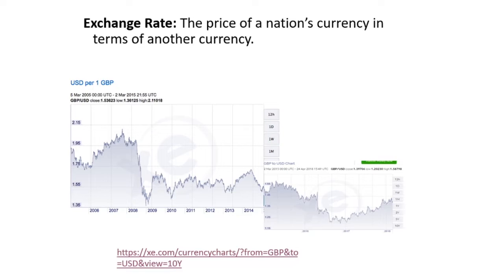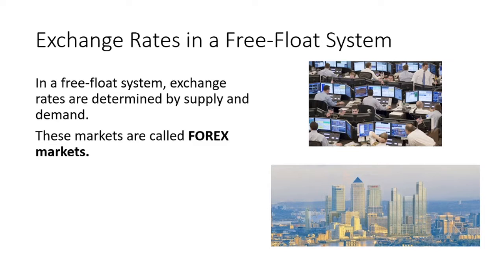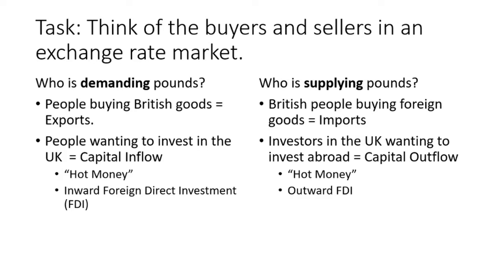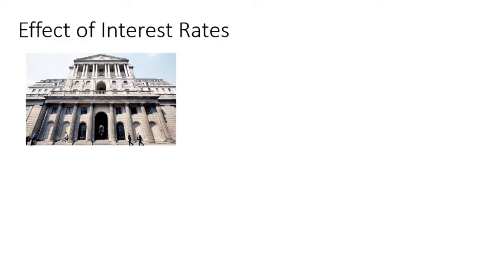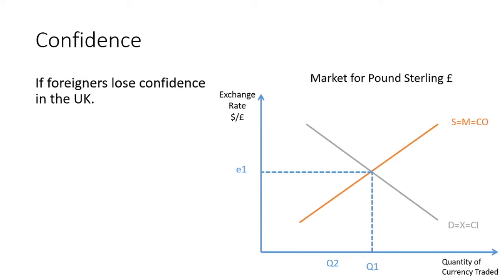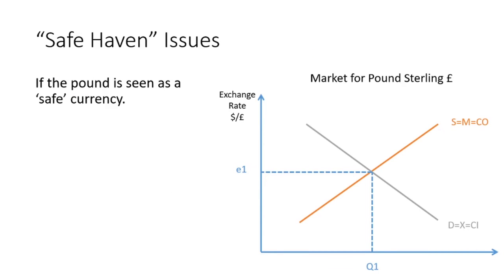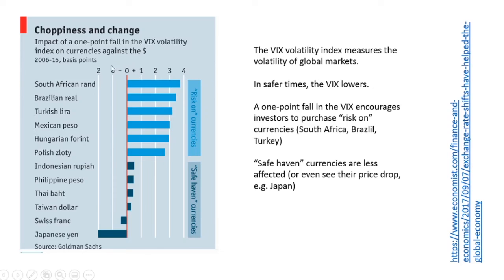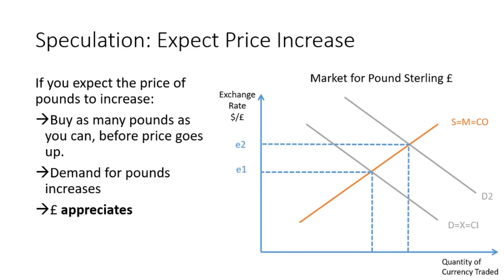Exchange Rates 1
Factors that affect exchange rates.